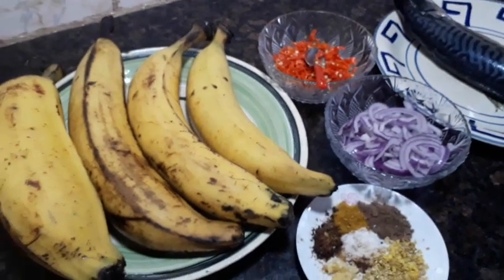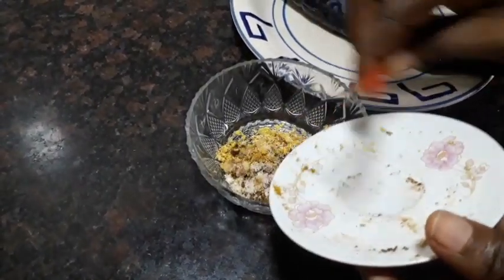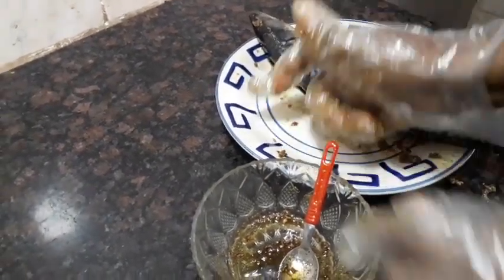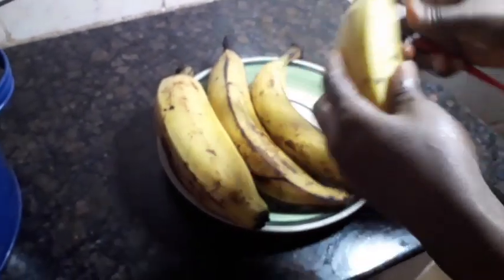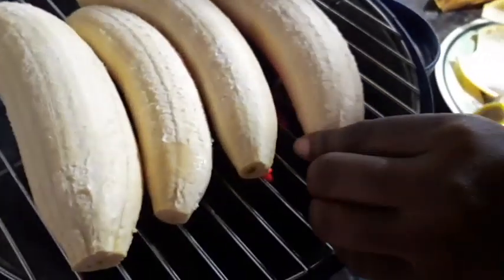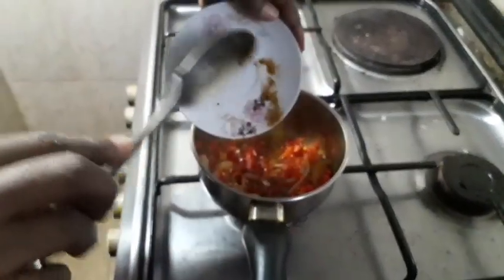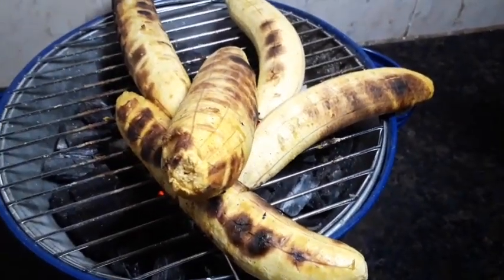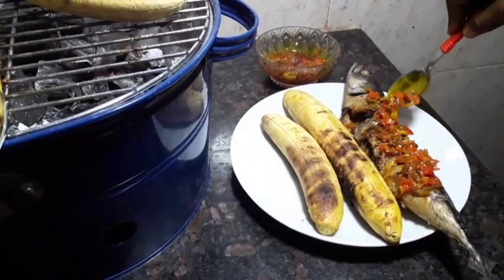This is how we, prepare Nigeria roasted bole with roasted fish & spicy sauce.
Ingredients
Ripe plantain
Mackerel fish
Scotch bonnets pepper
Onions
Seasonings
Salt
Garlic
Ginger
Nutmeg
Curry powder
Palm oil
Salt